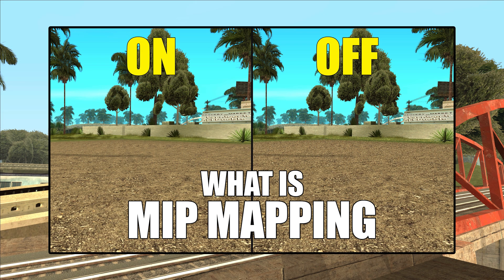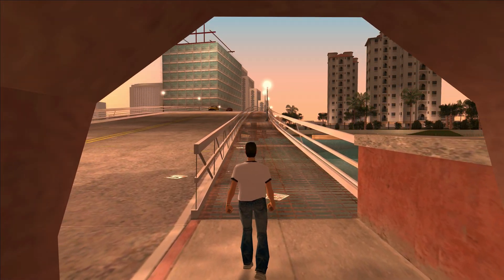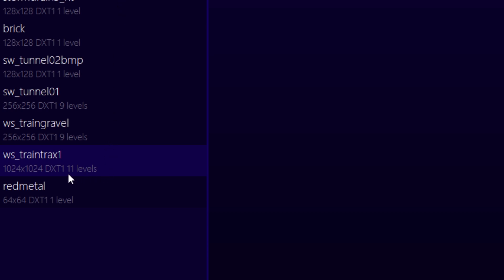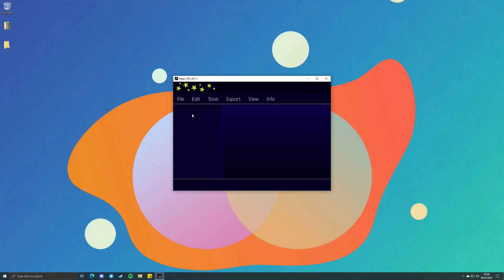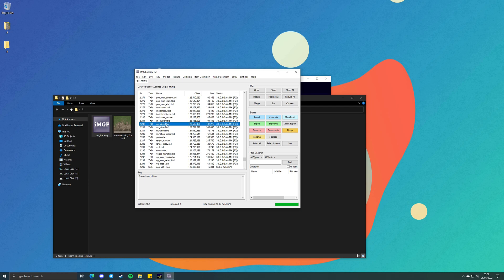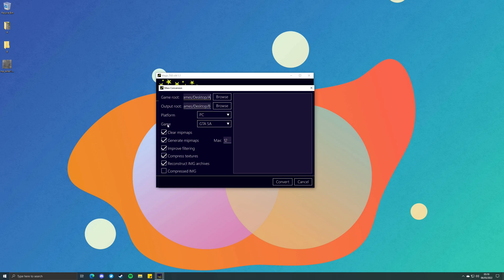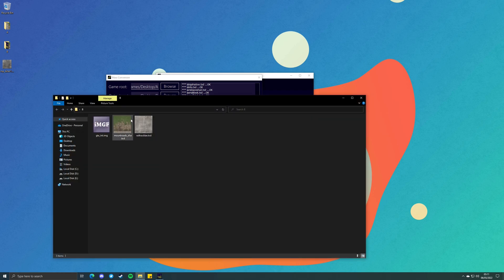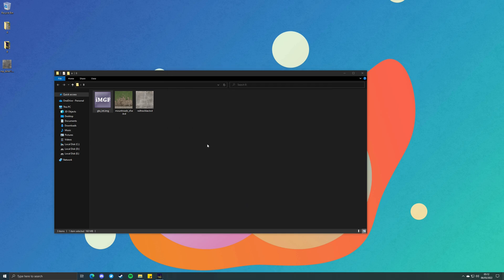How to Mipmap GTA III, Vice City and San Andreas Textures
A quick tutorial on how to mipmap textures using MagicTXD for GTA III, Vice City and San Andreas!

Thanks to Ash_735 for help making this video!

Join the official TJGM Community Discord server! Where you can discuss my videos, receive announcements, chat with me and discuss games.

Chapters:
00:00 - Introduction
00:26 - Requirements
01:08 - How to Mipmap a Single Texture
02:48 - How to Mipmap Multiple Textures